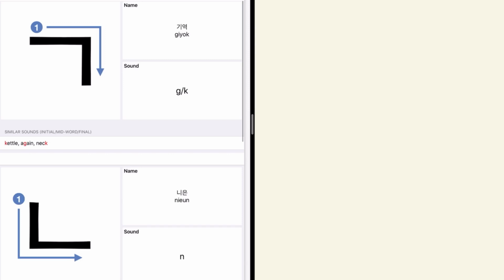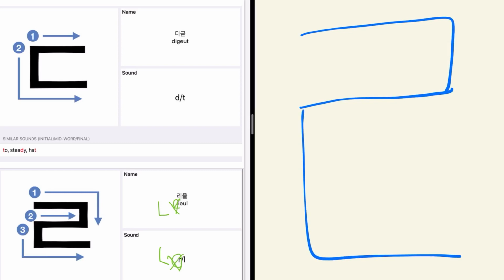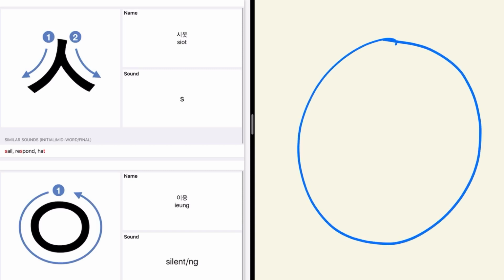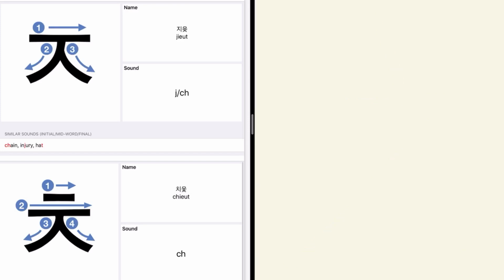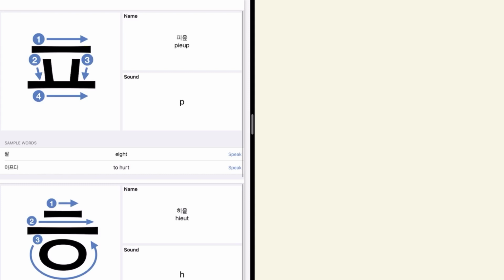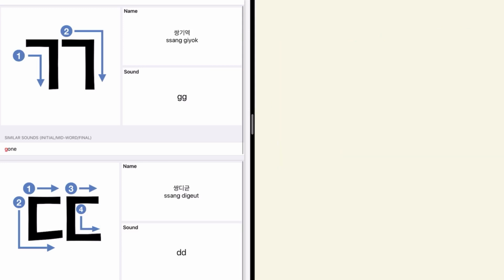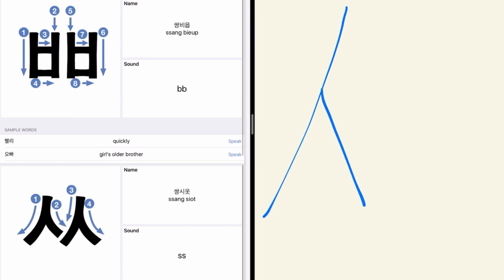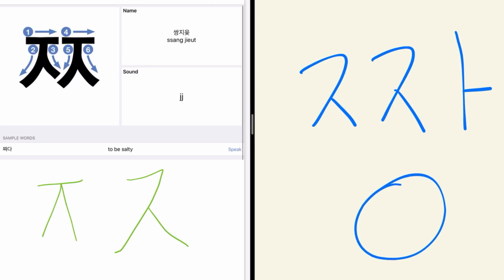Learn Korean alphabet Hangul for beginners #1 | Consonant | 팅쌤 Ting Ssam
Go to this site for more hangul materials!